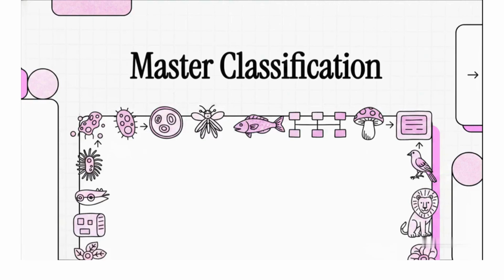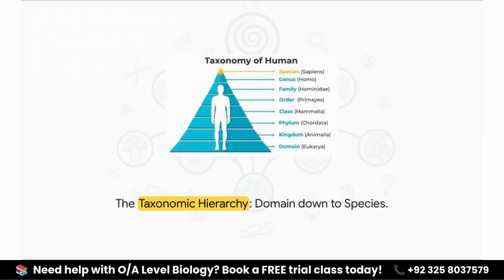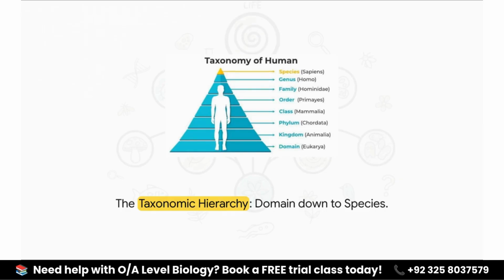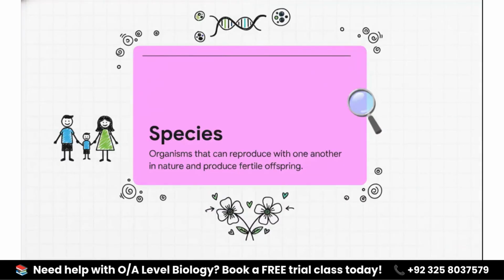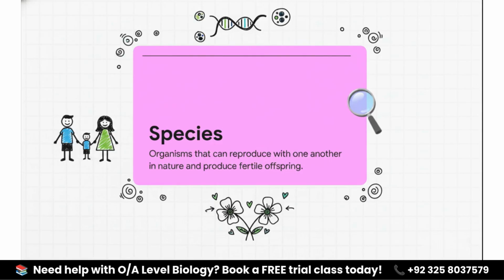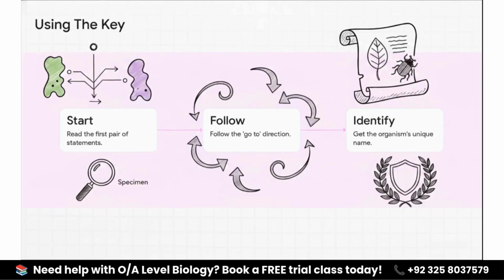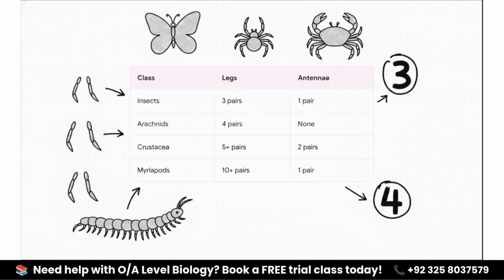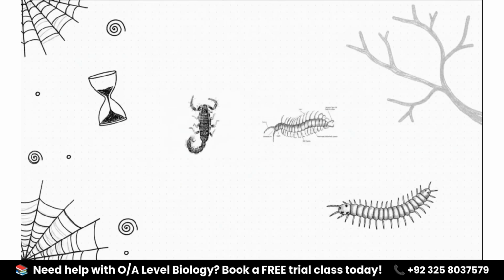Classification | Complete Chapter 2 | O Level / IGCSE Biology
This video covers Chapter 2 — Classification of Living Organisms as part of the O Level & IGCSE Biology series. Students will develop a solid understanding of how living organisms are categorized into kingdoms, the five-kingdom classification system, and the characteristics that define each group — all explained in accordance with the official syllabus.
Ideal for exam preparation, classroom revision, and self-study. 🔬